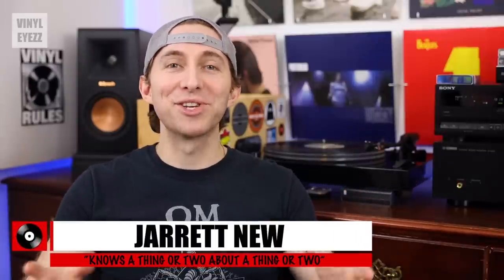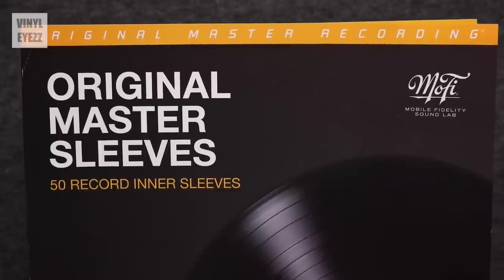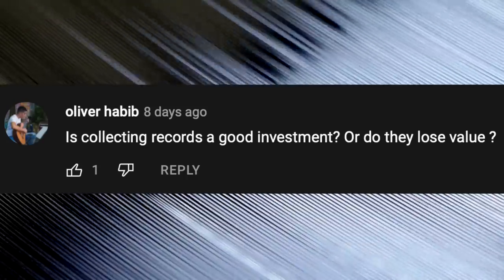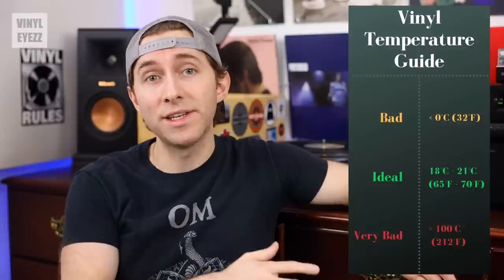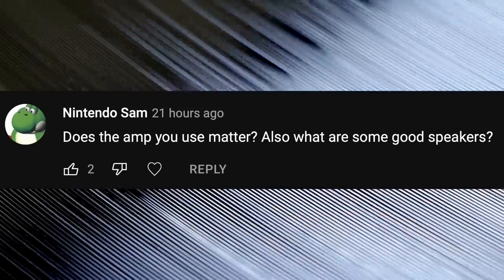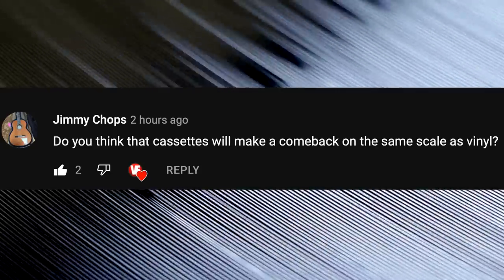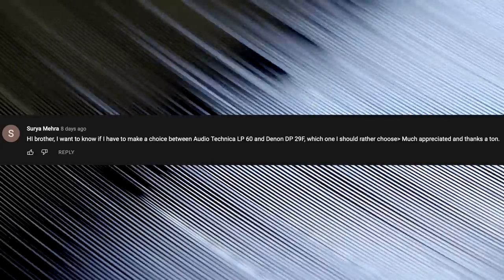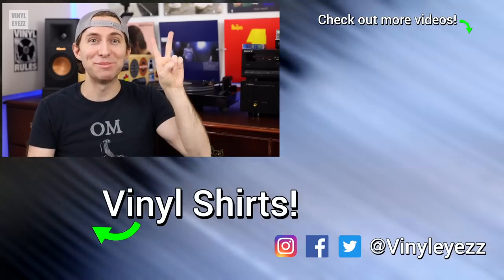Record Player QUESTIONS ANSWERED - June 2022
✅ RECORD CLEANING ✅
Record Cleaning Brush Kit
Record Flat Brush

✅ RECORD SLEEVES ✅
Invest In Vinyl (Inner Sleeves)
Big Fudge (Inner Sleeves)
MOFI (Inner Sleeves)
Boundless Audio (Outer Sleeves)
Square Deal (Outer Sleeves)

✅ RECORD PLAYERS  ✅
LP60X (Beginners)
Fluance RT85 (Premium)

✅ RECORD SPEAKERS ✅
Micca MB42 (Passive)
Micca PB42X (Active)
Klipsch R-51PM (Active)
Klipsch R-15M (Passive)
Klipsch RP-600M (Passive)

✅ HIGH END PREAMP ✅
Pro-Ject Tube Box DS2

✅ RECORD ACCESSORIES ✅
Stylus Timer
Bubble Level

✅ OTHER RECORD PLAYERS I RECOMMEND ✅